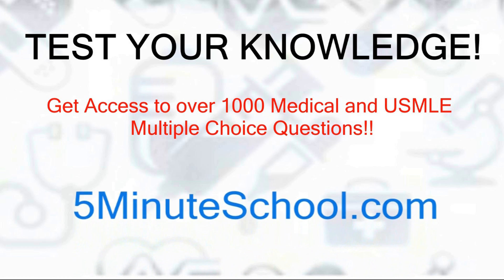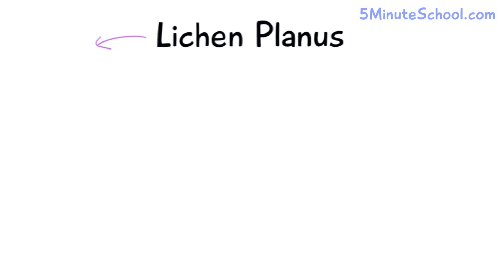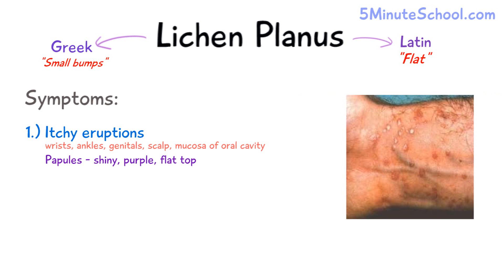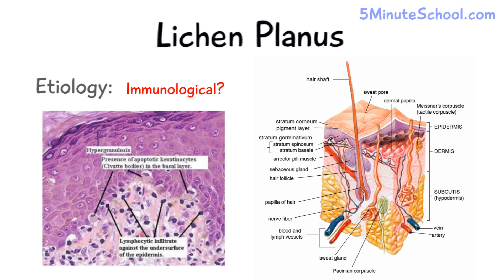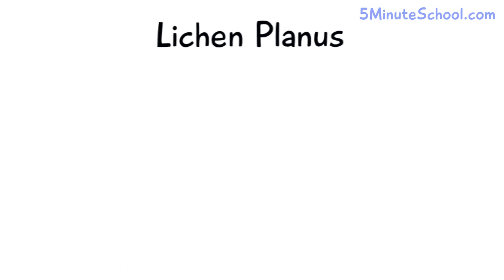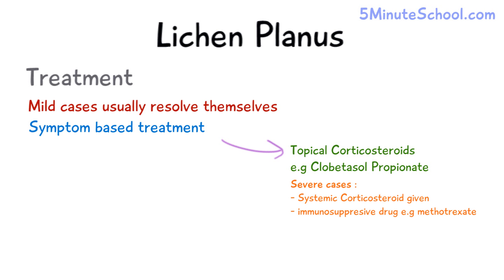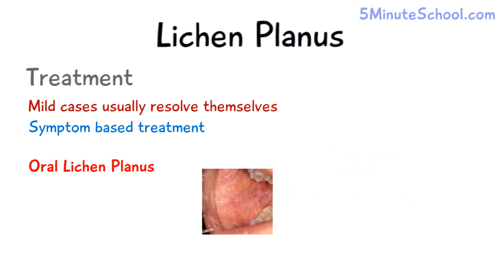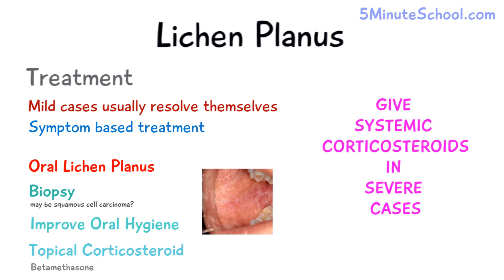LICHEN PLANUS - EXPLAINED IN 3 MINUTES - ETIOLOGY, SYMPTOMS, TREATMENT